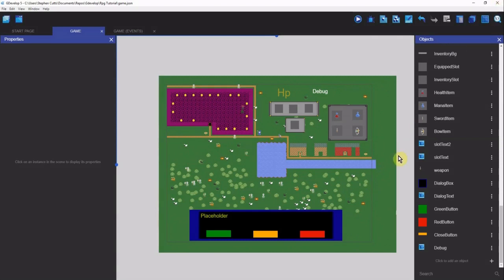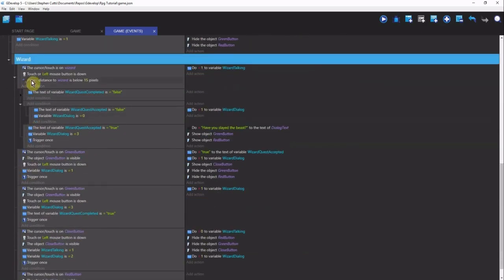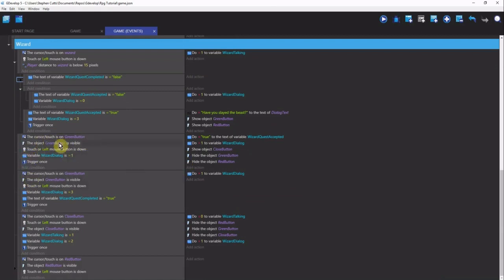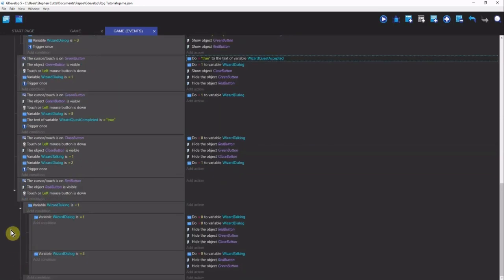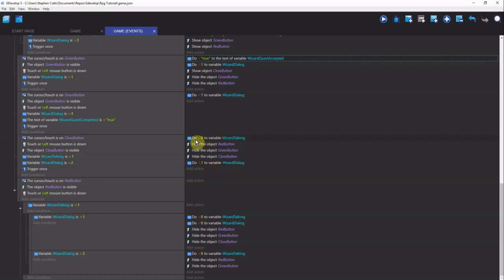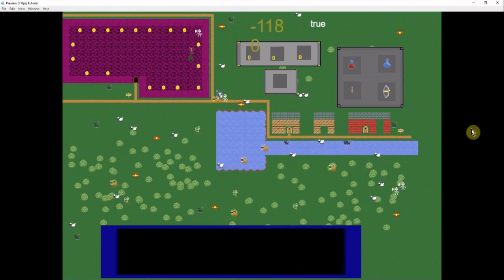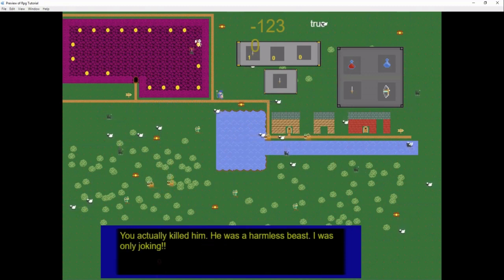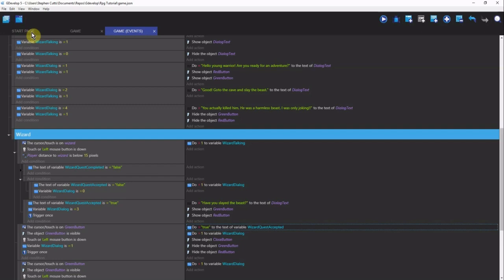Part 6 Rpg Tutorial Gdevelop 5 Simple Quest system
Simple questing system